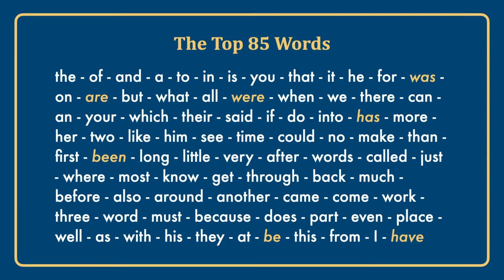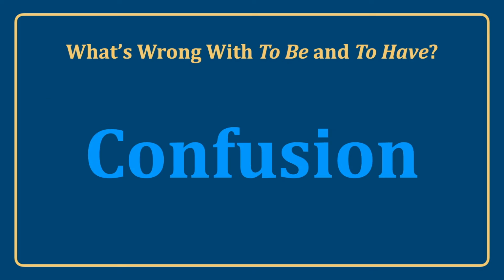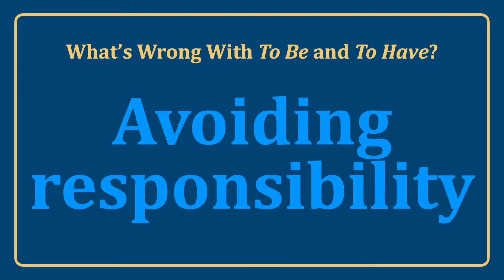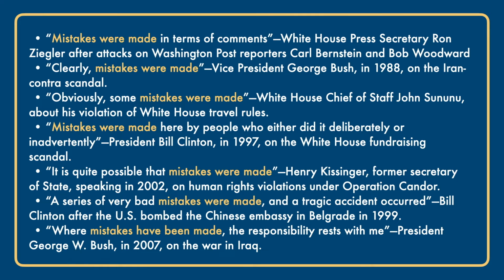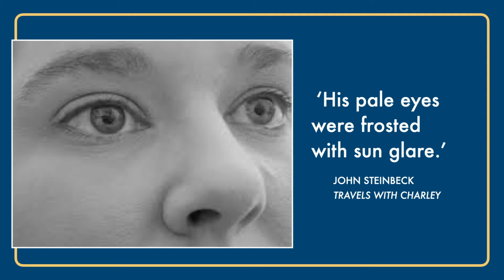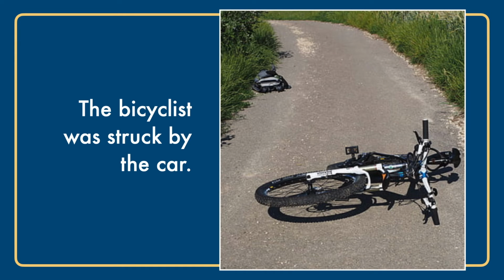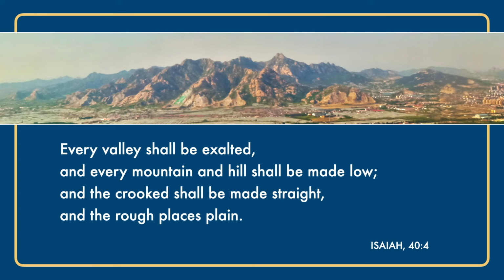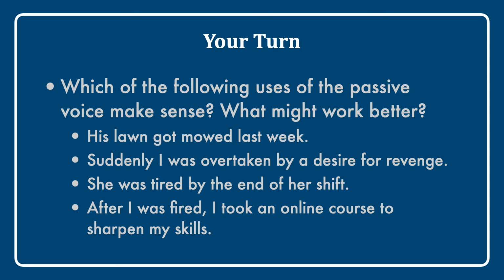Use "To Be" and "To Have" . . . Occasionally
To write strong sentences, use action verbs. By showing action, we activate the reader's brains.
Sometimes, we using "to be" and "to have" makes sense. Here's how and why.